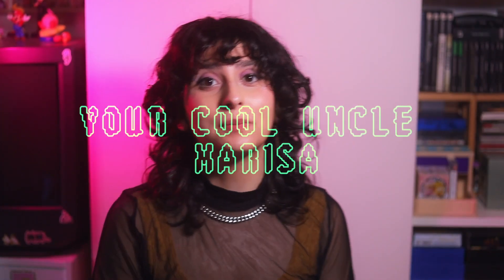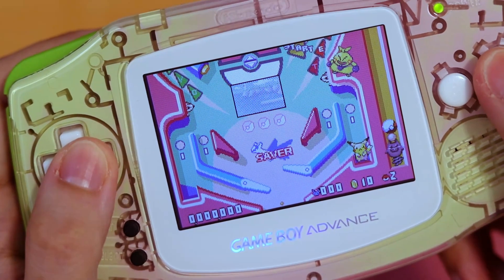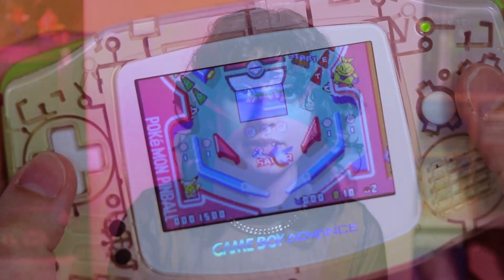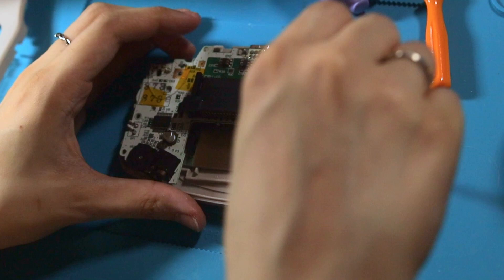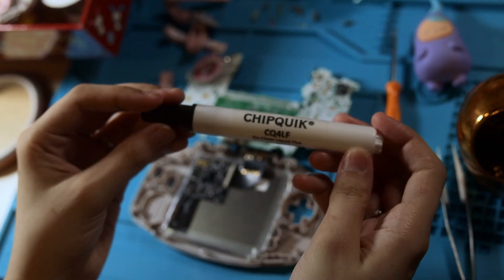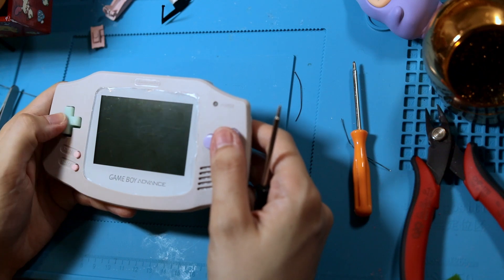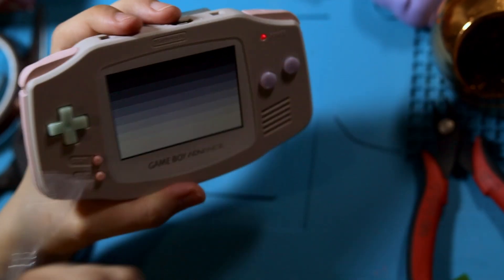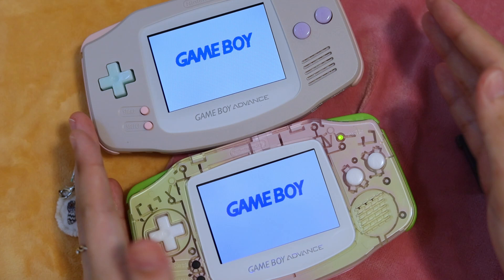Cool Uncle Mods: A Flicker-Free Installation of the FunnyPlaying ITA display for Gameboy Advance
NOTE: I say Q1B in the video. That is incorrect. The point you solder to is next to it, TP9!

They put a DSi screen in a GBA?! And it's my favorite display of all. Let's look at how to install it, what it looks like, and the pros and cons. I will also teach you the secret to a flicker-free install, so take a look if you've been burned by this display in the past!

00:00 Intro
01:04 What is the ITA display?
01:54 ITA Demo
02:44 Listing differences between ITA and Laminated ITA
03:24 What is up with the FLICKERING?!
04:58 GBA disassembly
06:02 FunnyPlaying Pre-trimmed shell showcase
06:11 Laminated ITA Kit Contents
06:25 Idenitifying your motherboard: 32 pin or 40 pin?
06:38 Installing the display
07:42 Important Step for 40-pin installation
08:38 GBA Reassembly
10:17 Calibrating your display ft. the AGS Aging ROM
11:36 Feature Demonstration
12:54 Laminated vs Regular ITA Screen Demo
13:18 Pros & Cons
16:53 Old Man Rants
17:51 Final words & Outro

Watermark Logo Credit: Yiefe